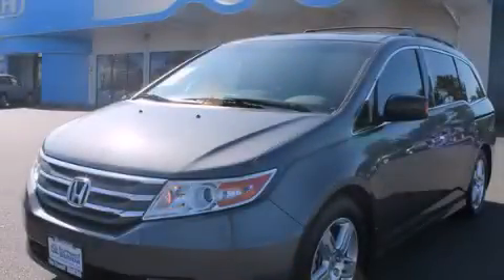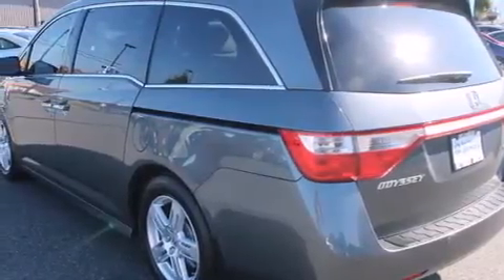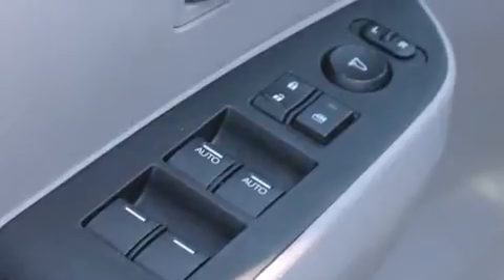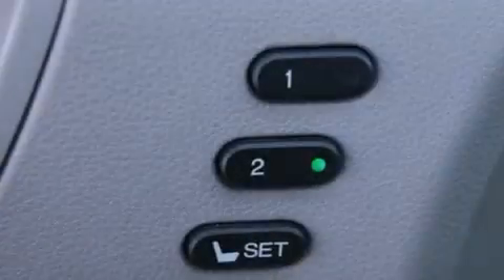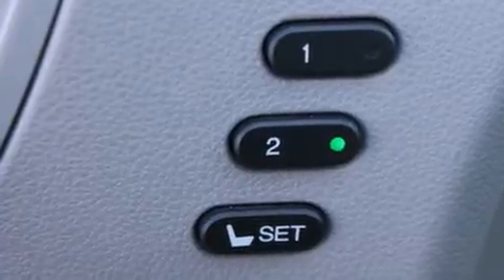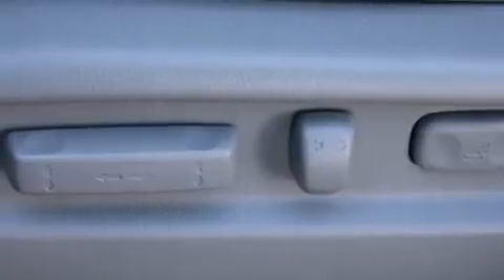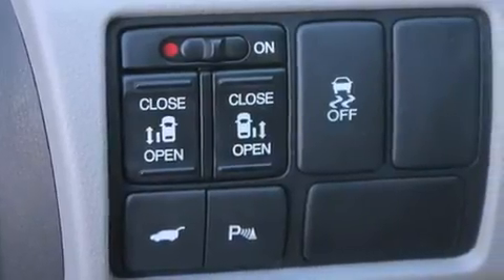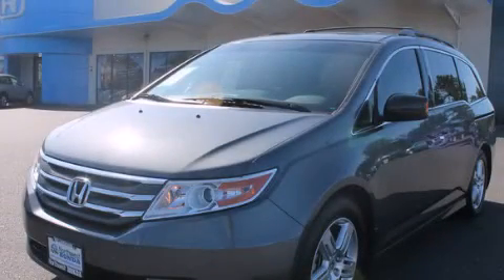2012 Honda Odyssey Burlington WA 98226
We've been honored to serve the Burlington WA area , we promise that your experience at our dealership will exceed your expectations ! Year : 2012 Make : Honda Model : Odyssey Engine : 3.5L V6 Trans . : 6 Spd Automatic Exterior : Gry/Gray Miles : 21,157 Interior : Gray Sims Honda 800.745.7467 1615 S. Goldenrod Road Burlington , WA 98233 Pre-Owned 2012 Honda Odyssey Burlington WA